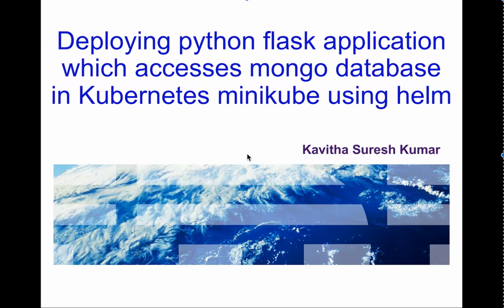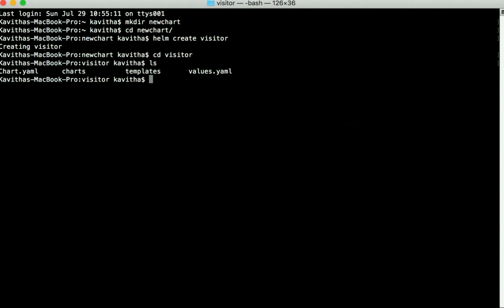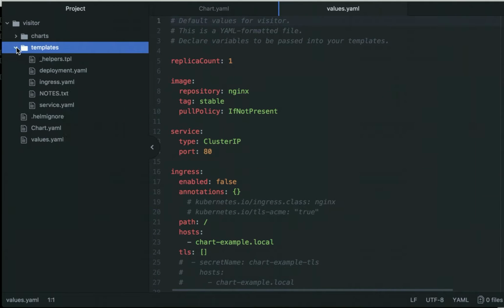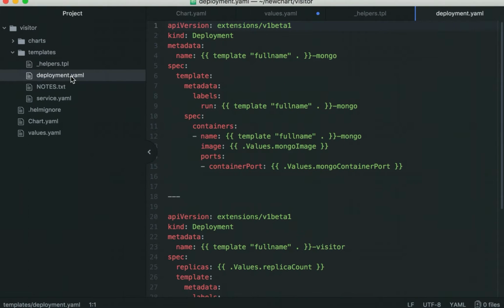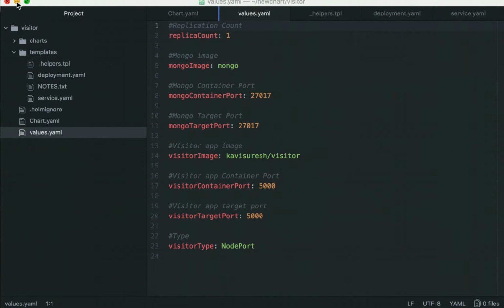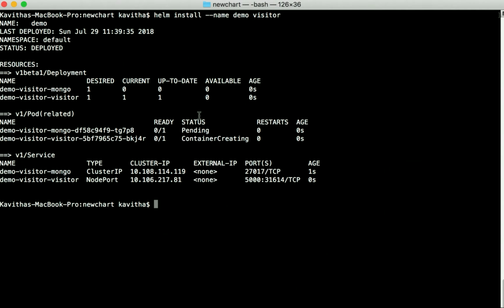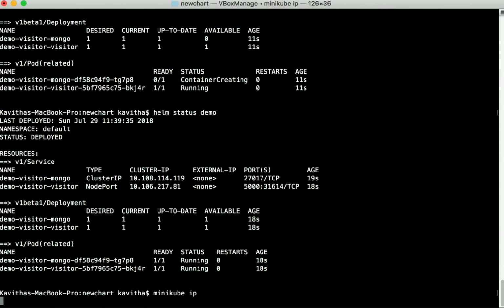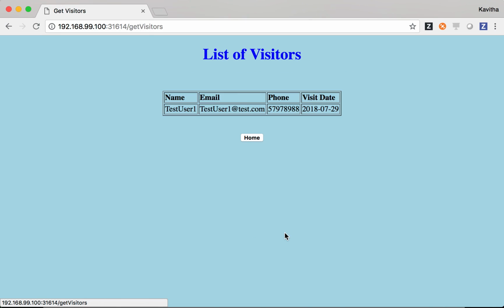Deploying python flask application which accesses mongo database in Kubernetes minikube using helm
This video demonstrates how to deploy a python flask application which stores the data in mongo db in kubernetes minikube using helm, the kubernetes package manager